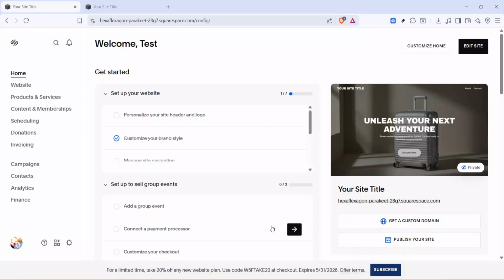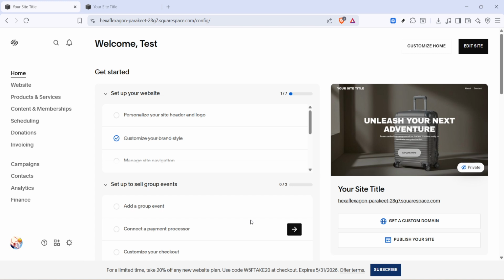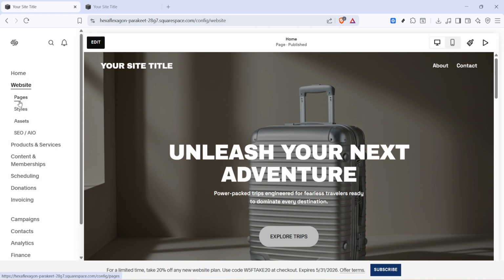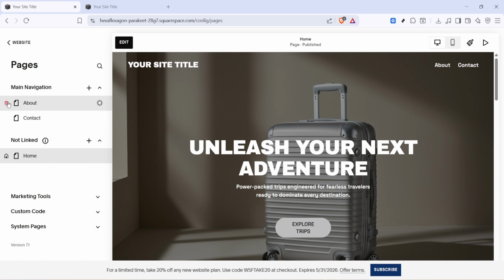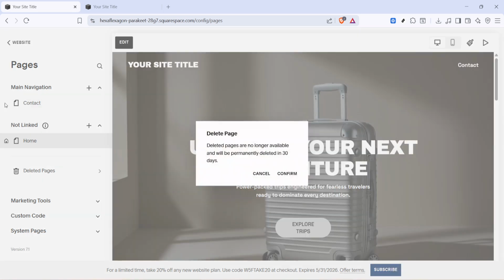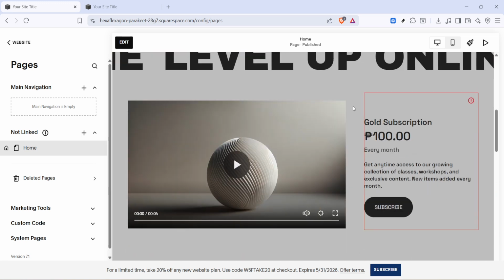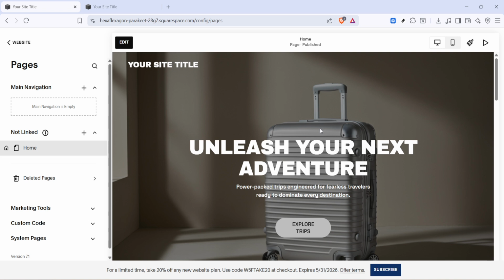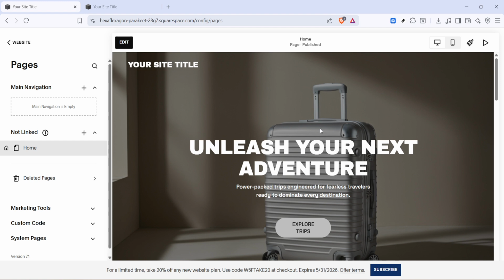How to create a single page website in Squarespace (Step By Step 2026)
How to create a single page website in Squarespace